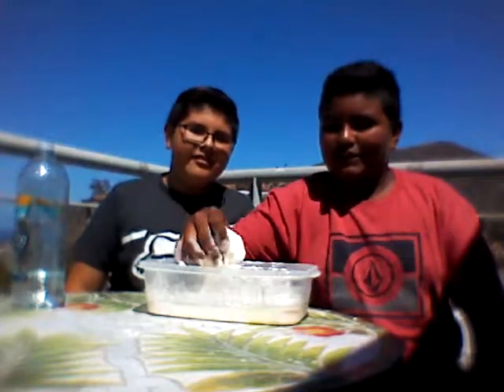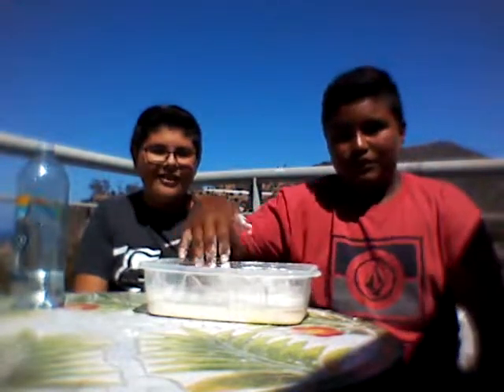Corn starch and water science experiment with Ryze_Solar